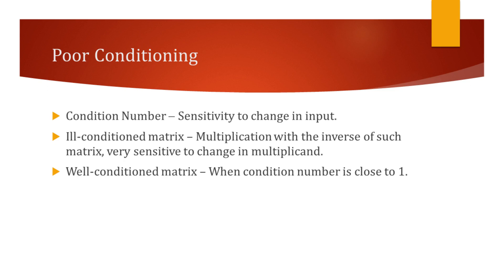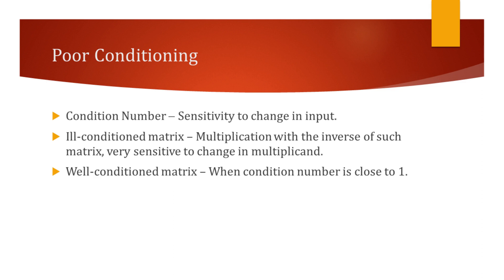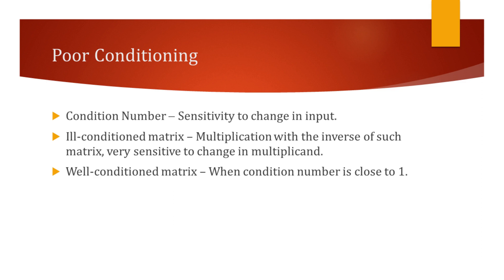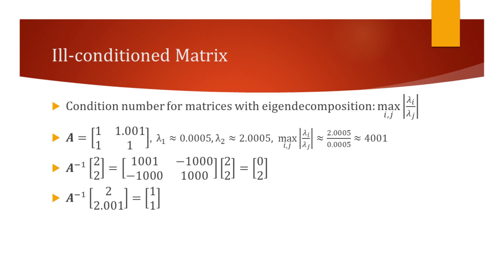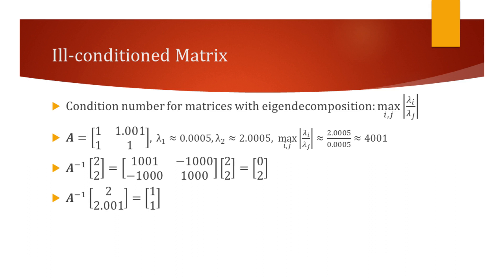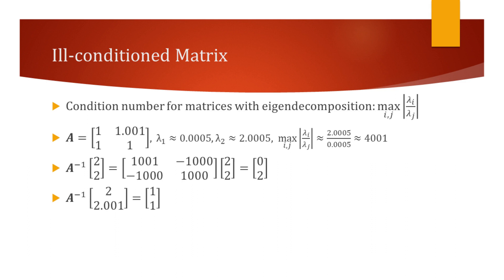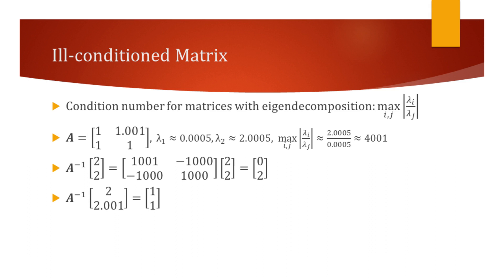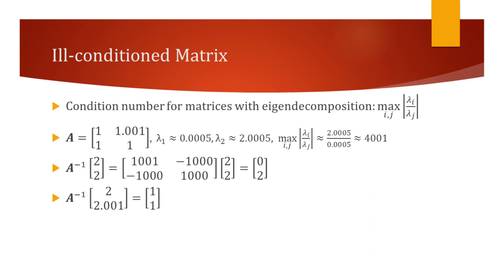Ill-Conditioned Matrices, Ill-Conditioned system of equations.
Ill conditioned problem example.
Ill conditioned system example.